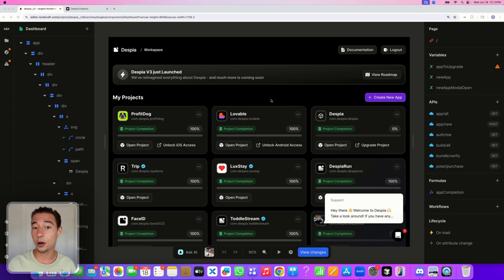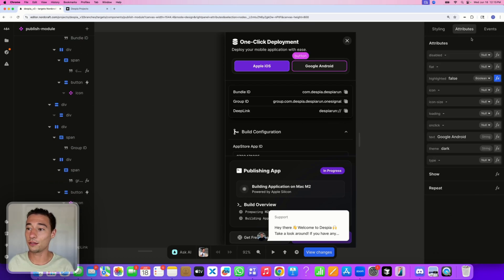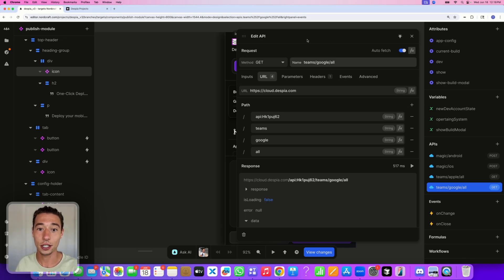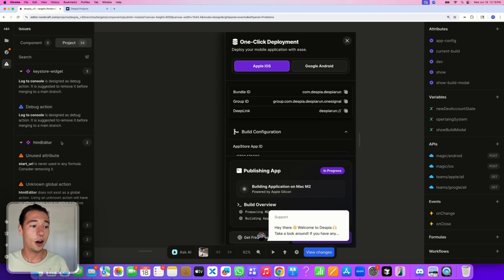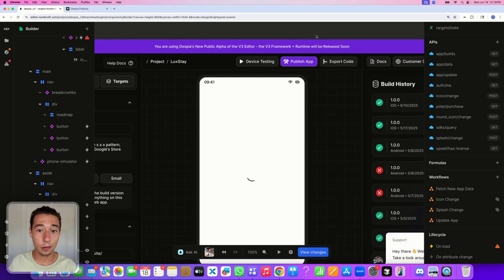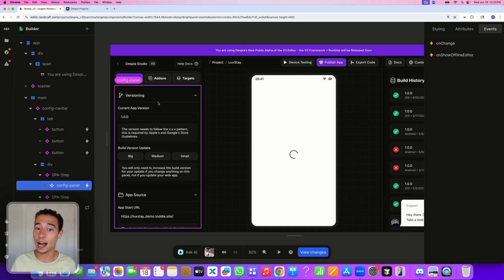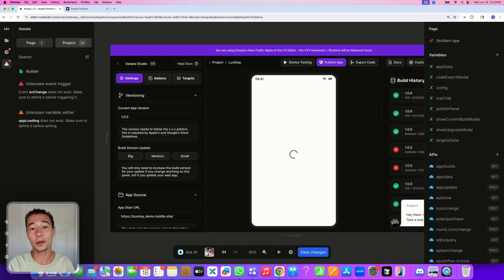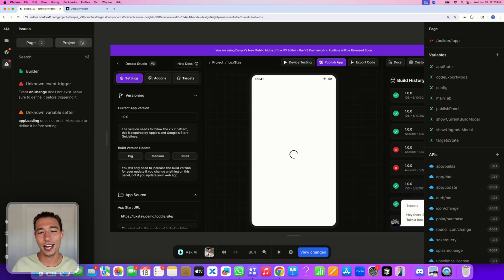The Truth about Nordcraft - I'm Speaking Out After 1 Year!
🚀 Solve all your NoCode/Code Roadblocks at my Daily Office Hours + Community (For Beginners & Experts)